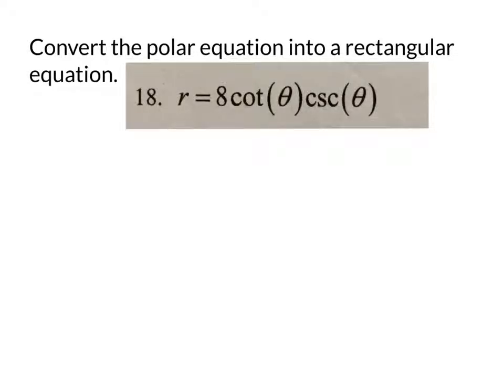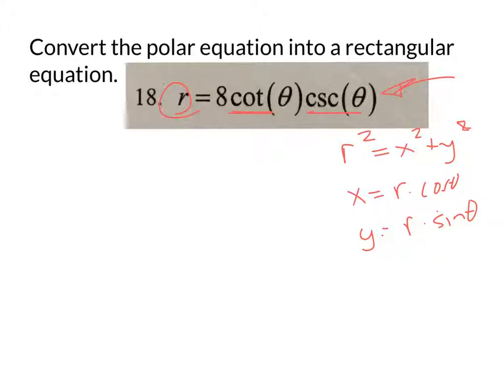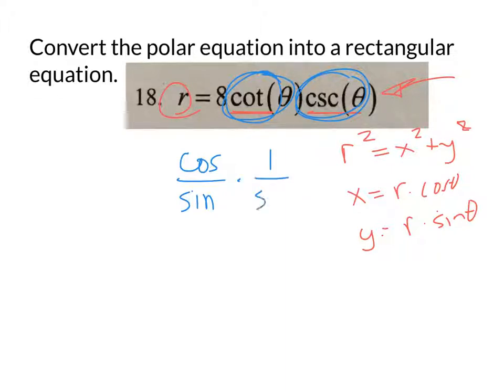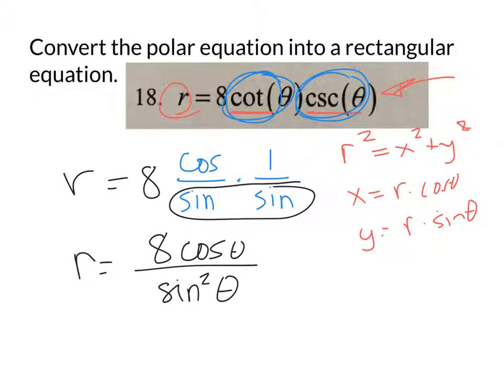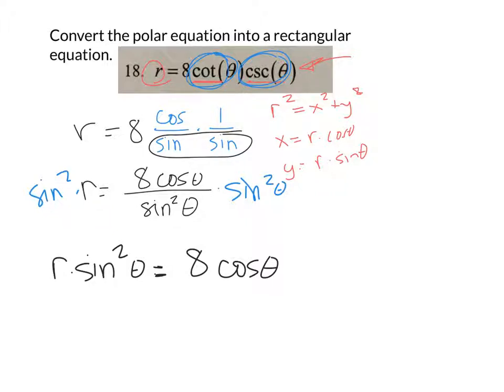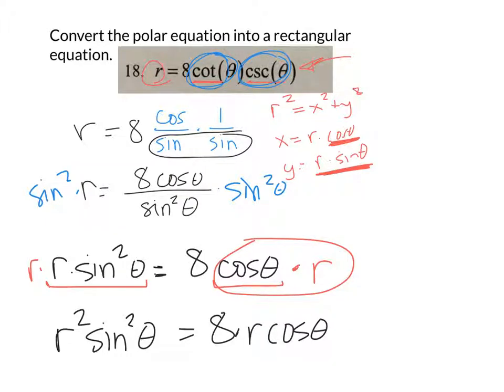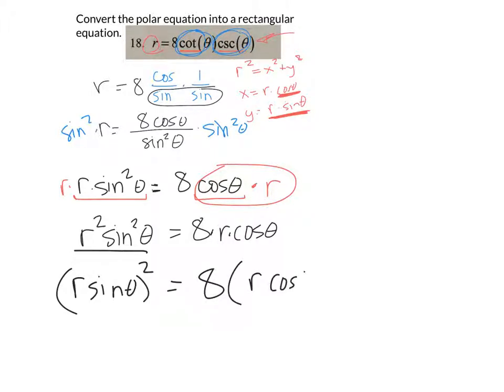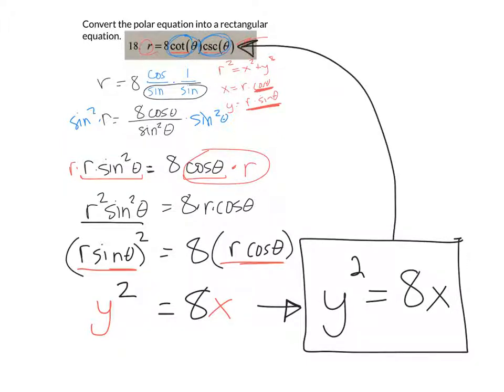Polar to rectangular equation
Convert an equation for a parabola in polar form to rectangular form.